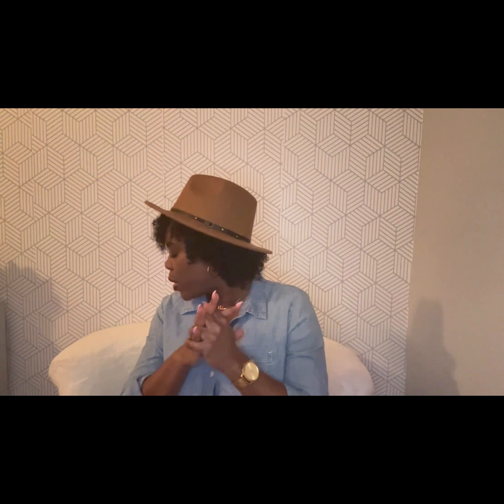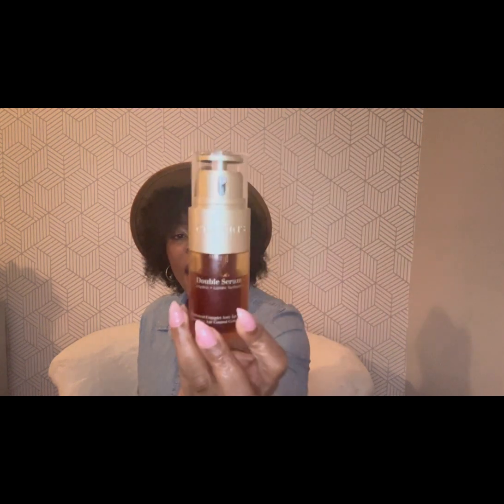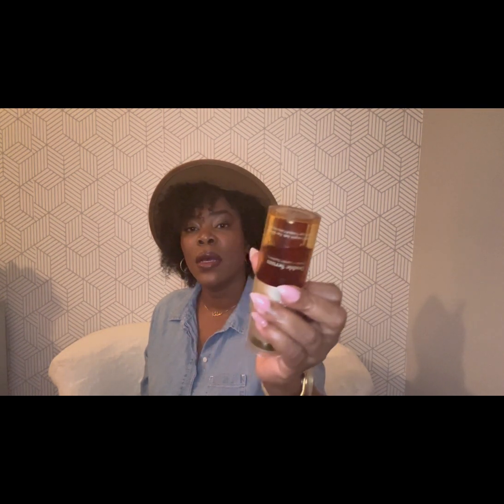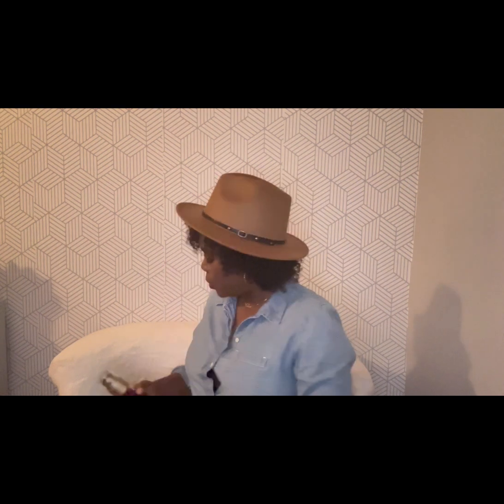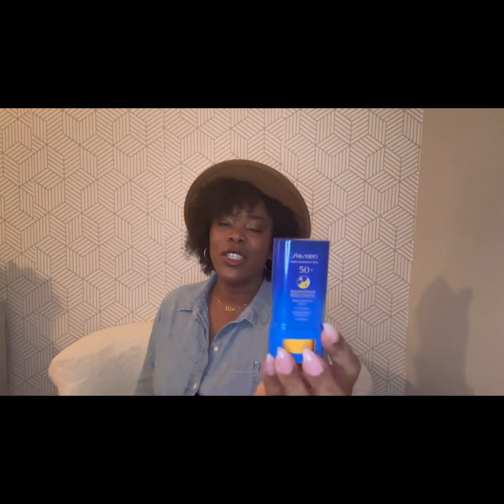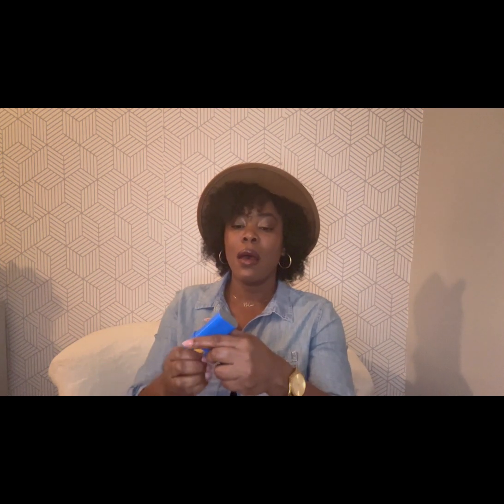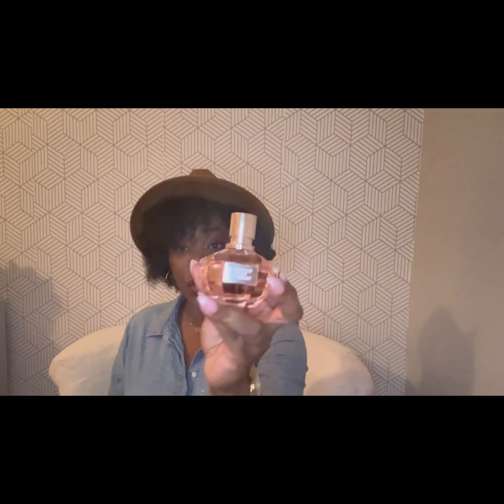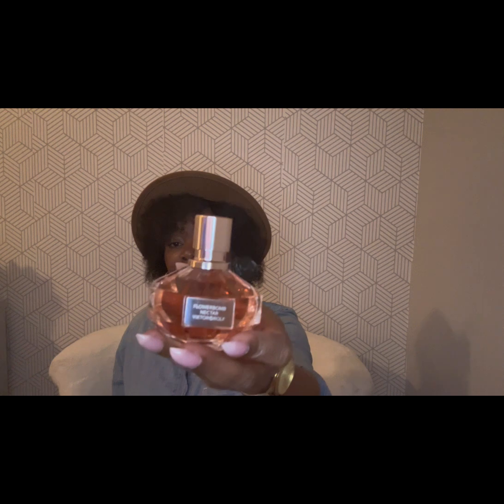January Favorites 2023!Makeup|Skincare| Clothing | Fragrances!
Welcome back friends! Here are my monthly favorites for January. Hope you enjoy